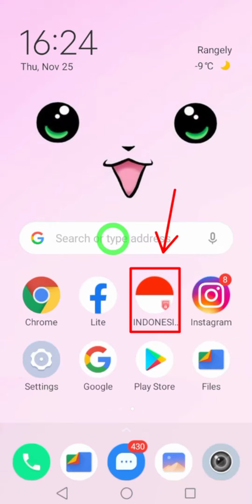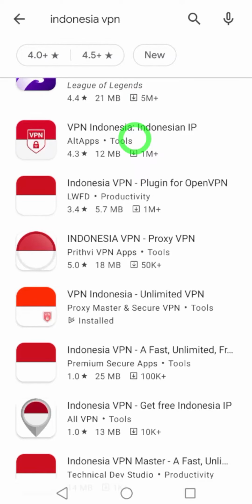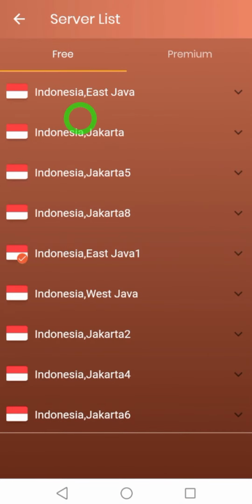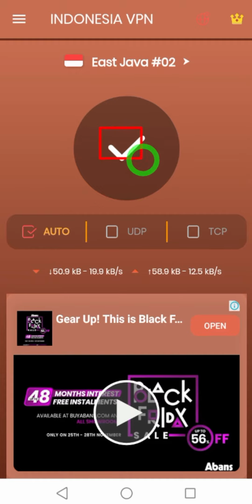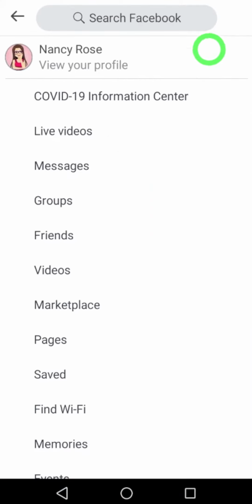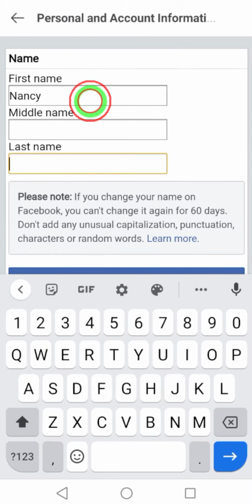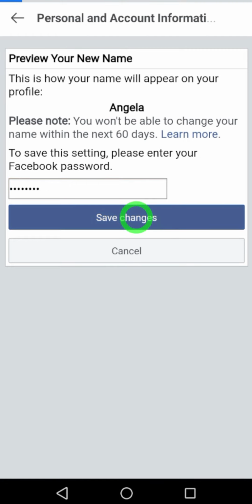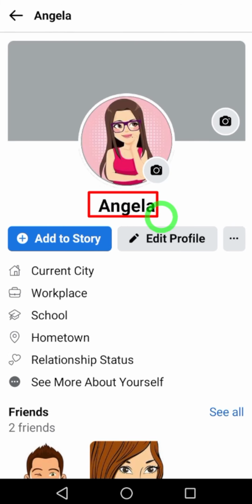How to one name on facebook 2022 || First Name Only || make single name id || Remove last name 2022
In this video I'm going to show you how to make single name on facebook 2022.

You can't remove your last name on Facebook. You think your current location?

So you have to use VPN application. Then you have to connect to Indonesia.

To start, open Play Store App Store.

Now download and install. One of these VPN.

In some case about VPN application doesn't work. Try this below VPN.

Open VPN application.
Tap servers list.
Select any Indonesian server.
Then Tap connect.
After connecting you can see the correct mark and. Also, upload and download speeds.

facebook single name id kaise banaye
create single name facebook account
how to make single name facebook account 2022

Then Open the Facebook application.
Tap the hamburger menu.
Scroll down and tap Settings and privacy.
Tap settings.
Select personal and account information.
Edit next to your name.
Now remove the last name.
If you want to change, you can change your first name too.
After tap review changes.
Then enter your password to confirm.
Up through changes.
Now you have one name on Facebook.
Using that method, you can remove your last name on Facebook easily.